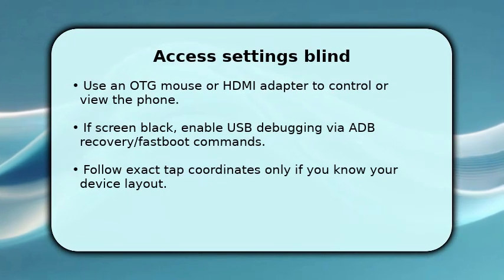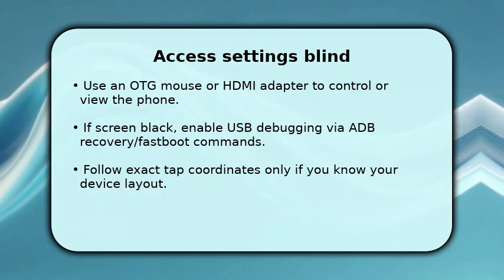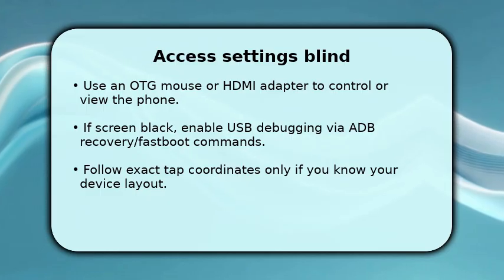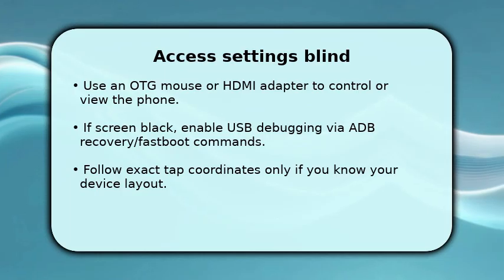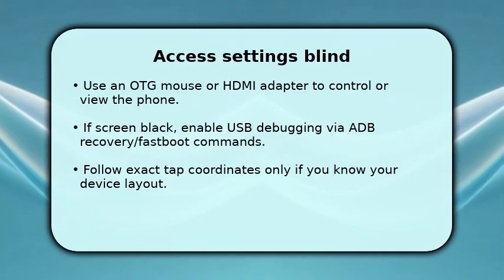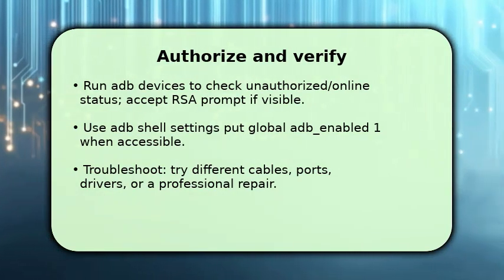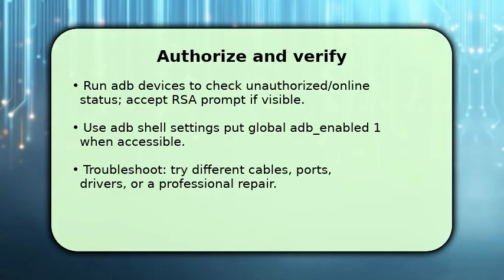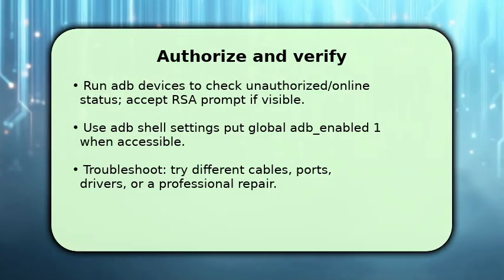How to Turn on Usb Debugging with a Broken/black Screen - Easy Guide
How to Turn on Usb Debugging with a Broken/black Screen - Easy Guide | 🔒 Surfshark VPN Deal — Stay private and secure. $1.99/mo + 3 Months Free ▸

Discover a step-bythy guide to enabling USB debugging on devices presenting with broken or black screens. This video provides practical solutions for troubleshooting and restoring connectivity, ensuring your device can communicate through the necessary port.